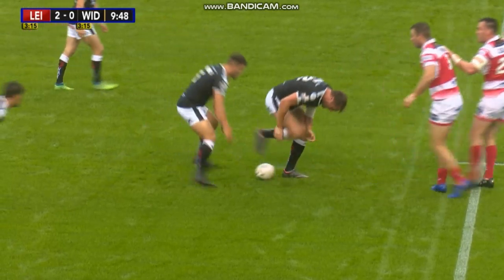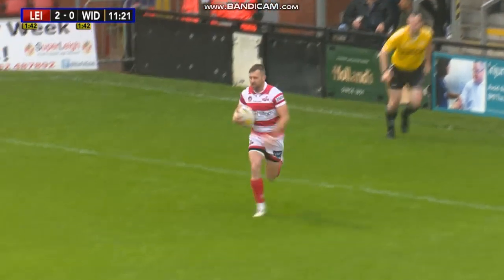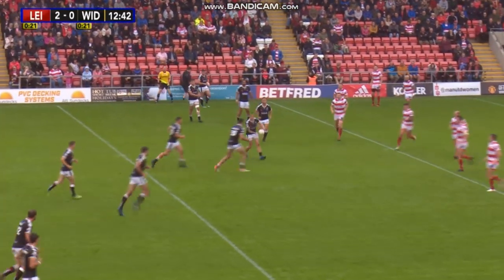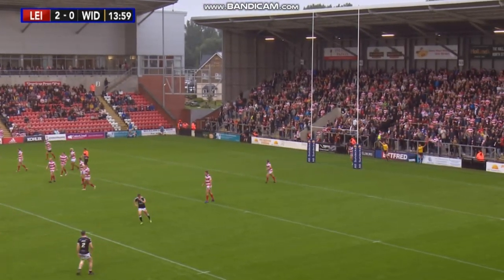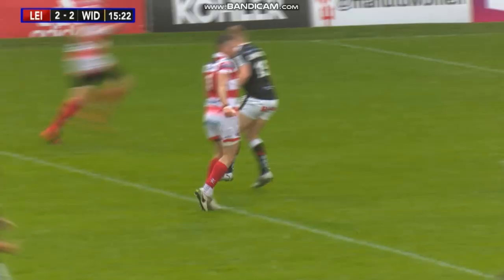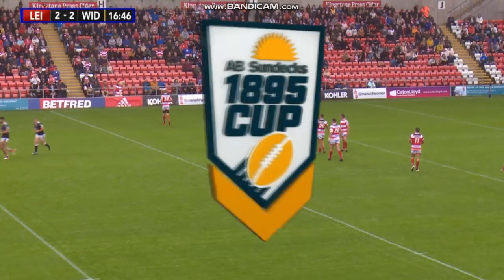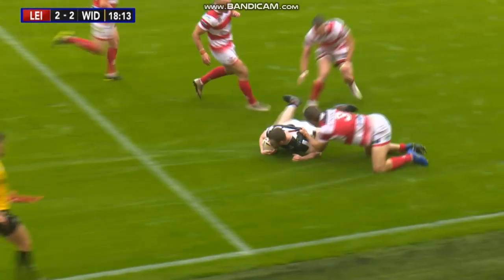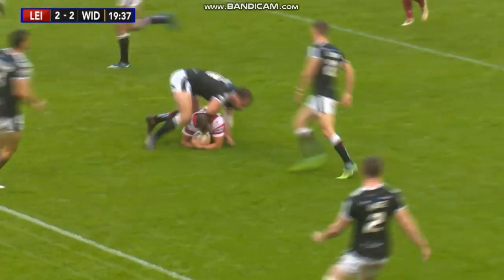leigh v widnes 1895 sf part 2